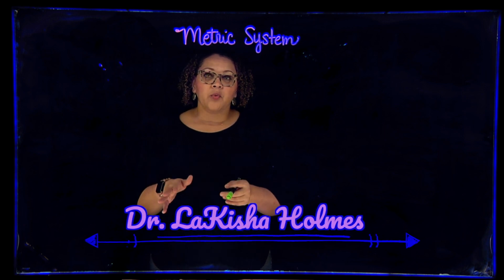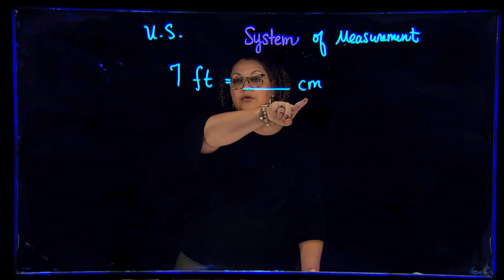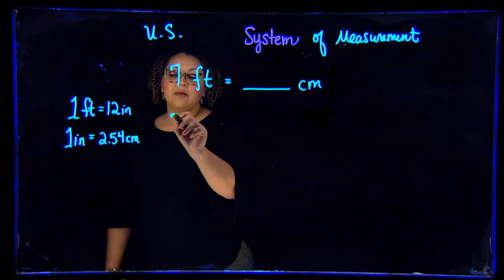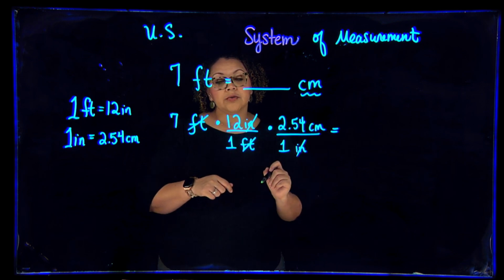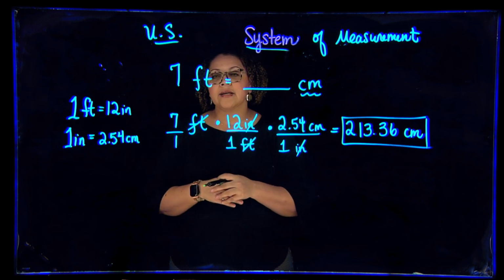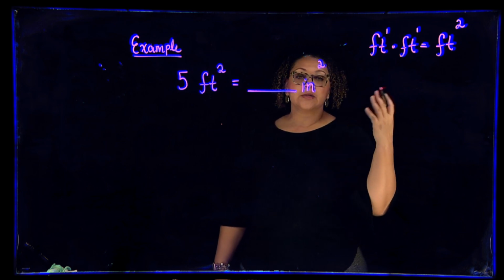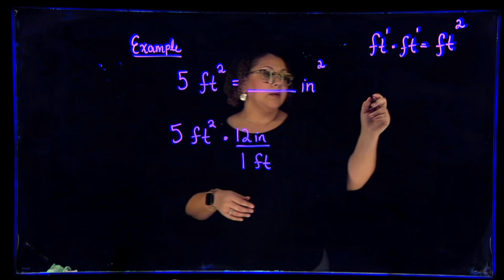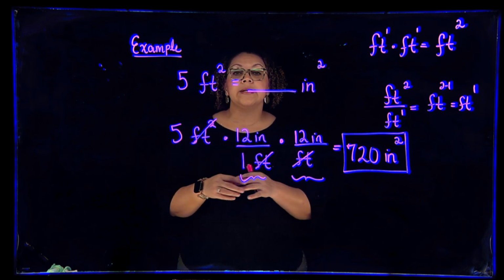Imperial System of Measurement